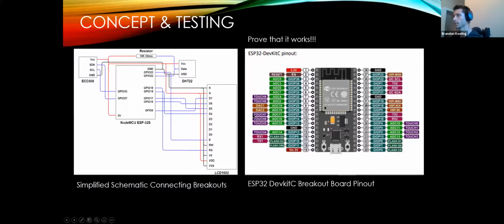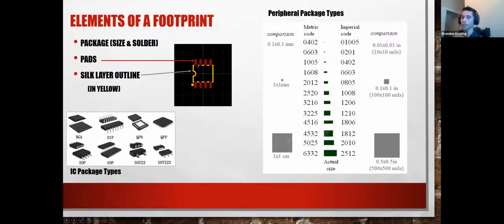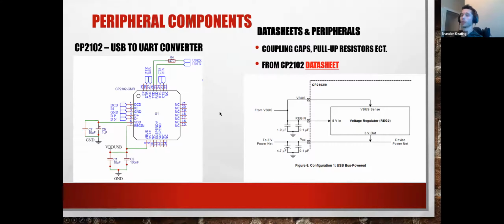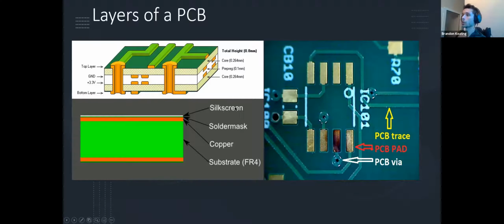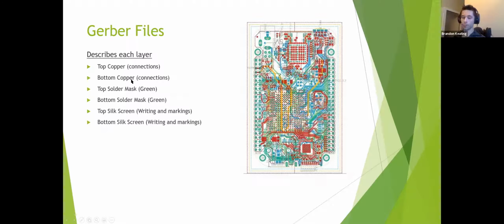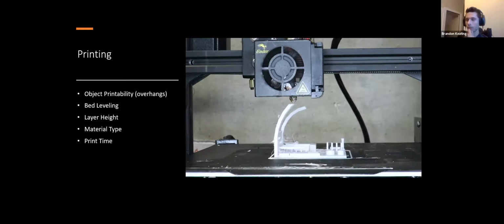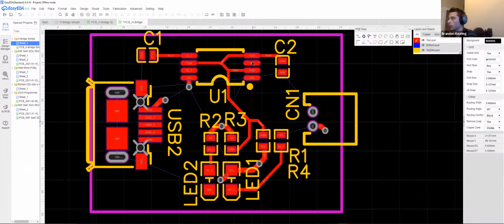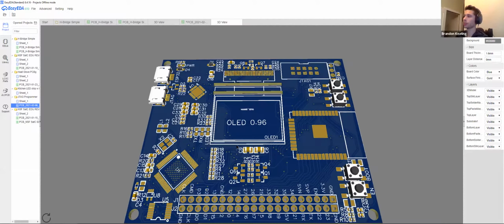Introduction to PCB Design